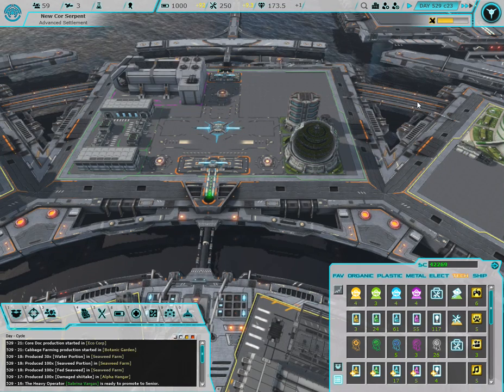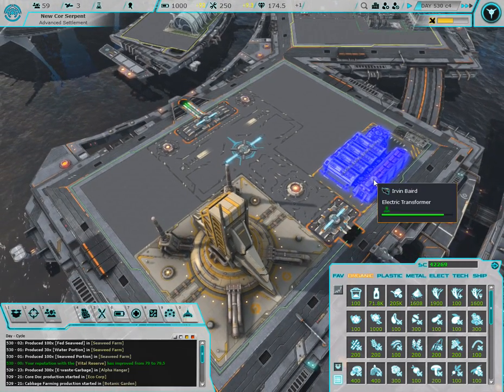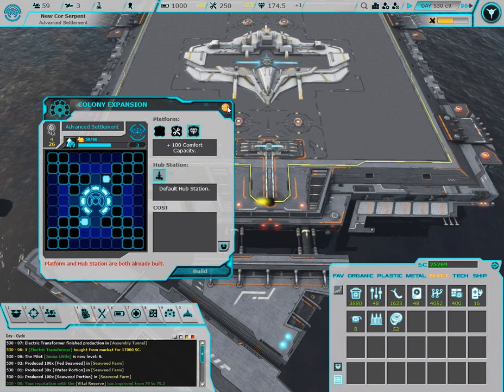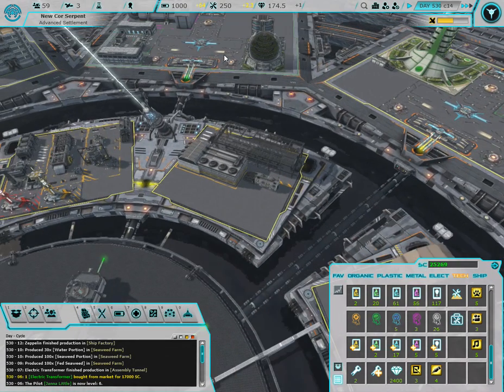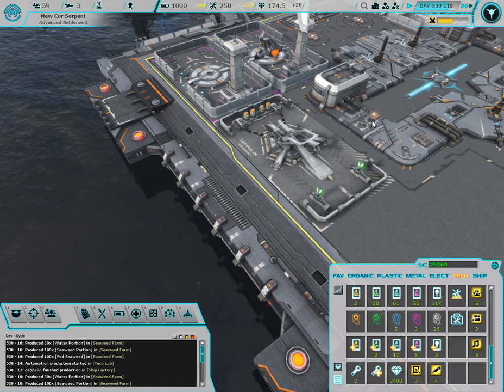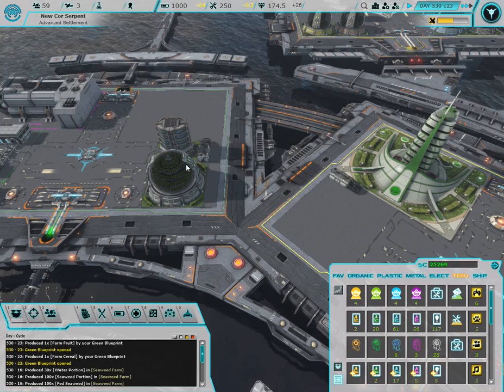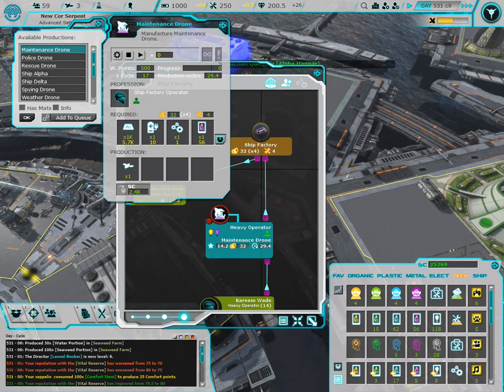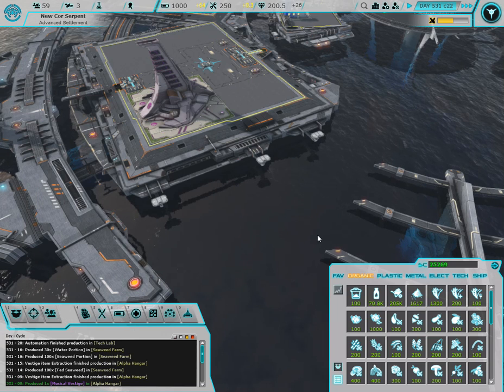Project AURA Ep. 61 "Building our farms"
Its time that we start building more farms so that our colonists can eat better food. And how about we add a zeppelin to the colony, just to add more comfort.